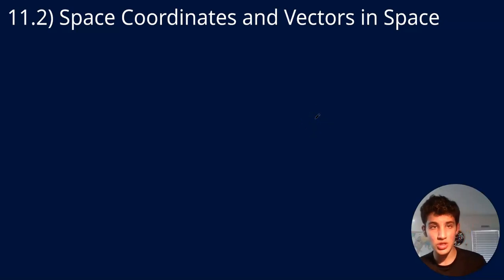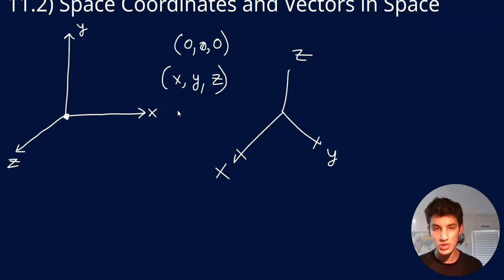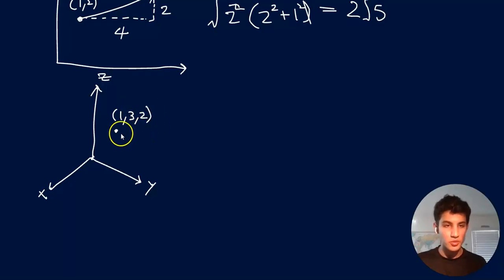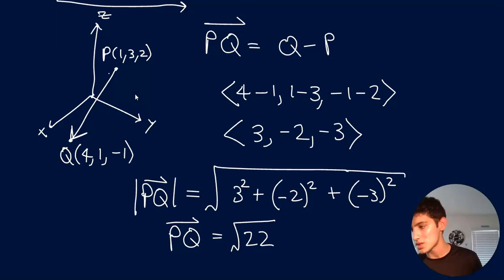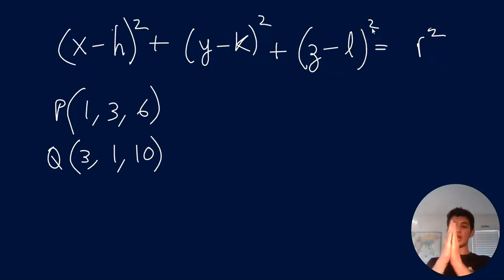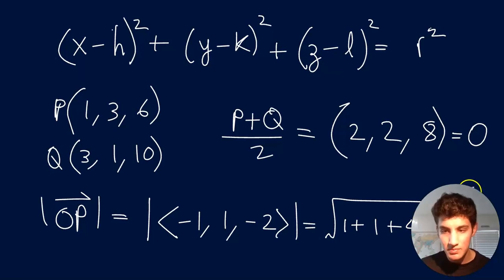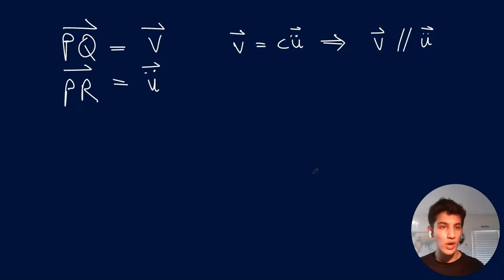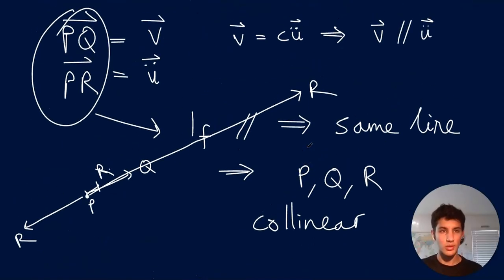Space Coordinates and Vectors in Space | Multivariable Calculus 11.2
What changes when you move from a flat plane into full three-dimensional space? Everything. In this video, we take vectors into the third dimension and explore how coordinates allow us to describe the world around us with precision.

You’ll learn how points and vectors extend naturally into 3D, how to represent positions in space, and how to calculate distances and directions between objects. We build intuition step by step, helping you visualize space in a way that goes beyond formulas and into genuine spatial understanding.

This topic is essential for students preparing for IIT JEE Advanced, SAT, ACT, AP exams, and university-level calculus and physics. It’s also foundational for fields like engineering, computer graphics, robotics, and data science. Whether you're analyzing motion, building simulations, or understanding how 3D worlds are constructed in games and animations, vectors in space are at the core.

By the end of this video, you won’t just be solving problems—you’ll be thinking in three dimensions.